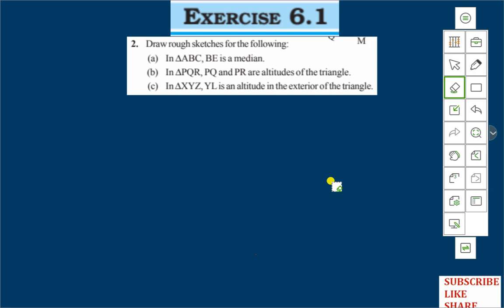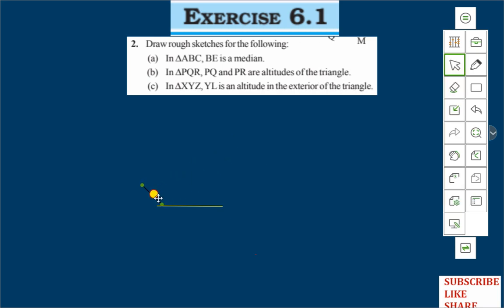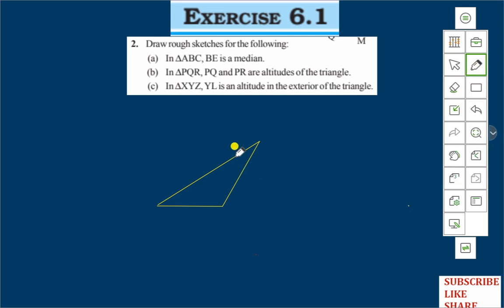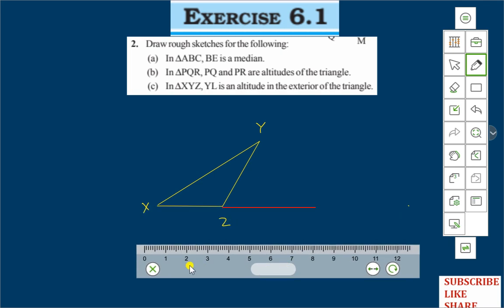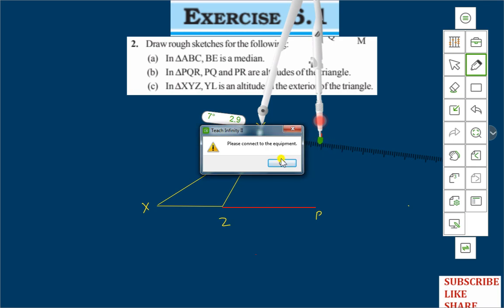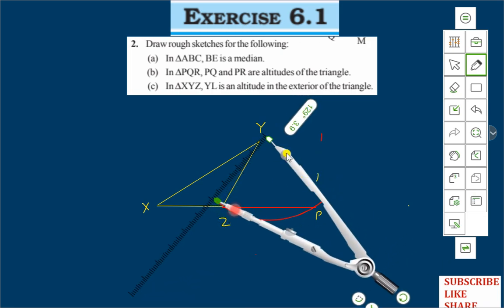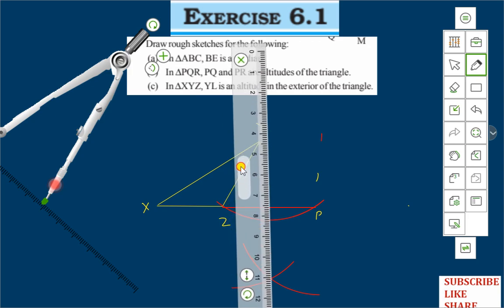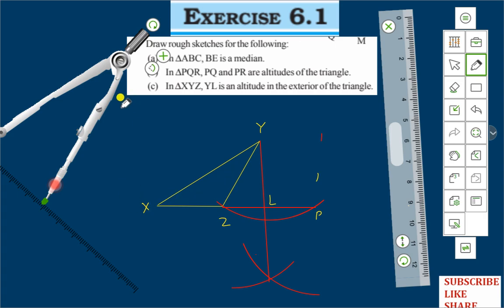EX- 6.1 ,Q.NO- 2 CH-6,CLASS-7 ,TRIANGLES AND ITS PROPERTIES,MATHS,NCERT,CBSE